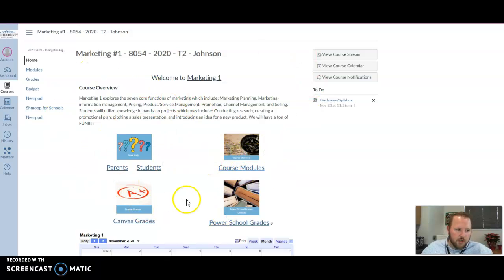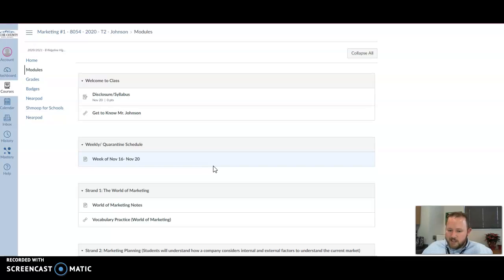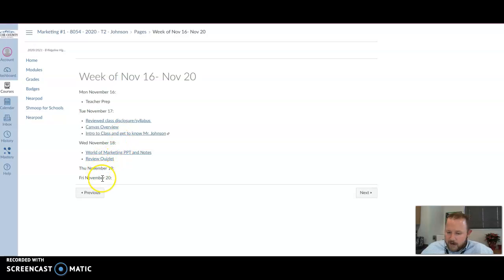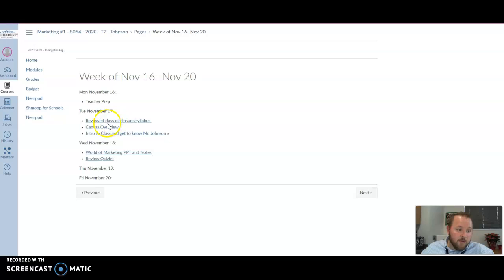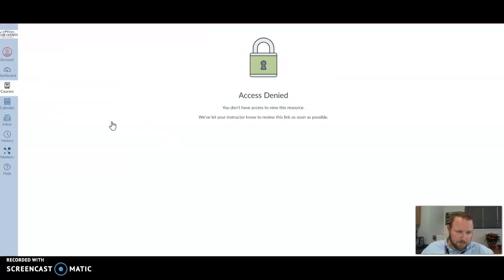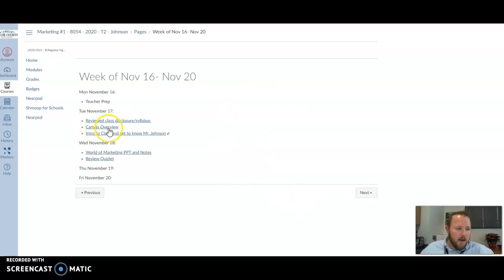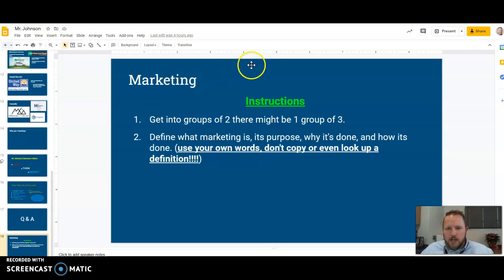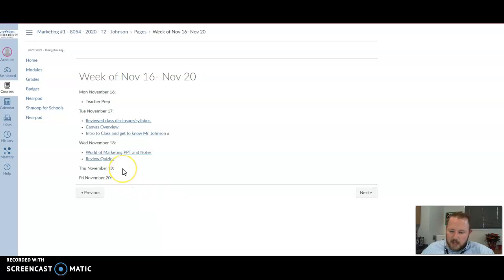Welcome to marketing Tri 2 2020-2020